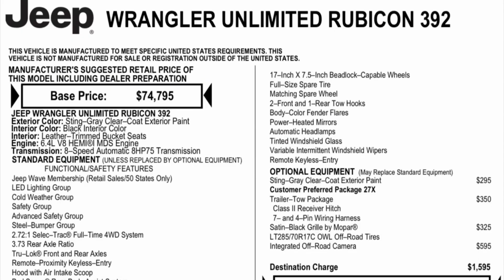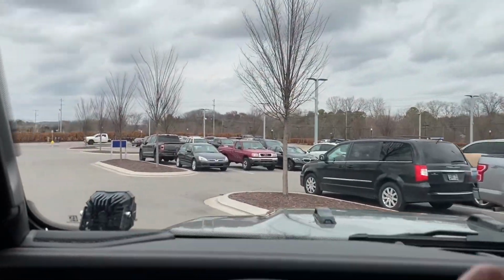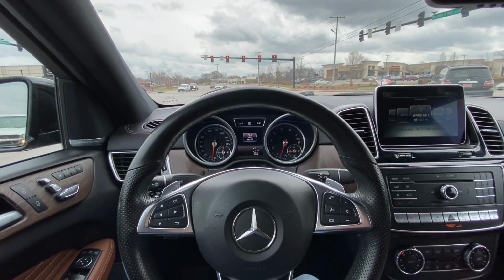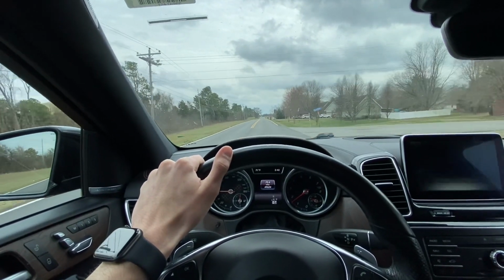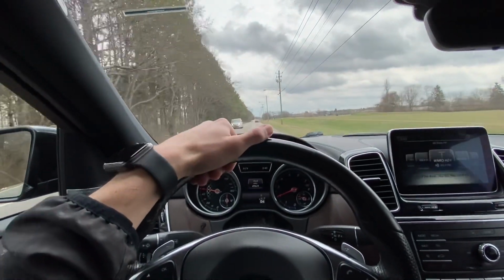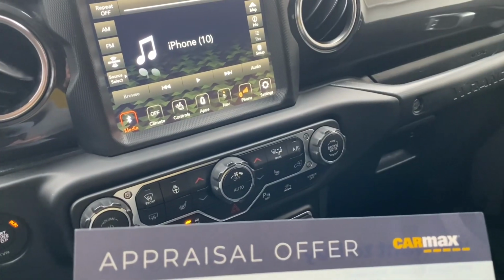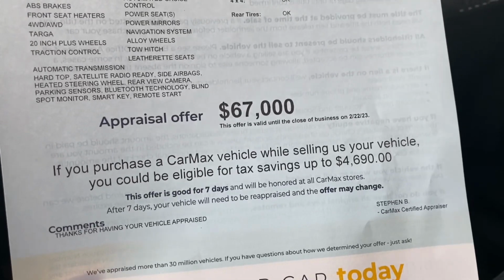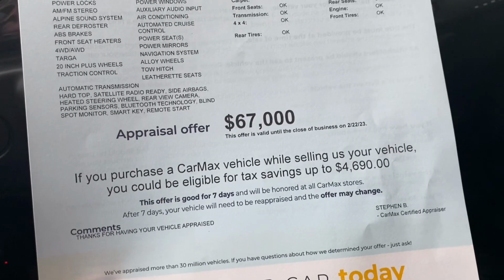CarMax Appraised My ($100k) Jeep JL Rubicon 392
The automotive market has been absolutely insane over the past couple of years. Some cars may never get back to normal and some will never be as high again. My Jeep Wrangler JL Rubicon 392 was appraised at Carmax and the offer they gave may just shock you. What do you think it’s worth?